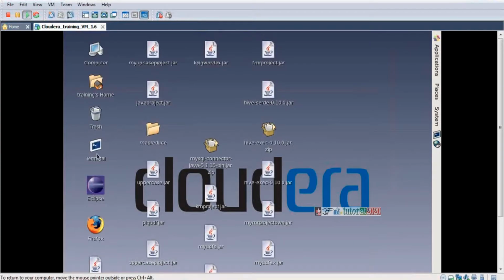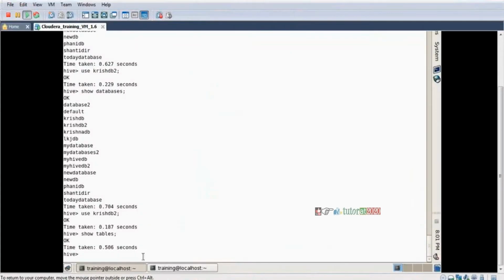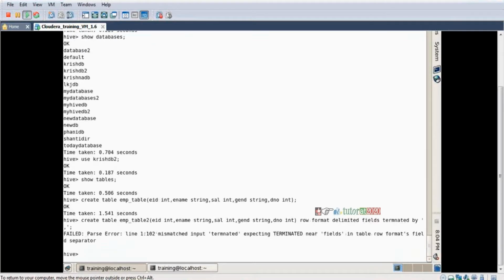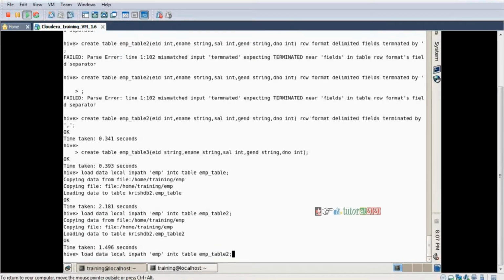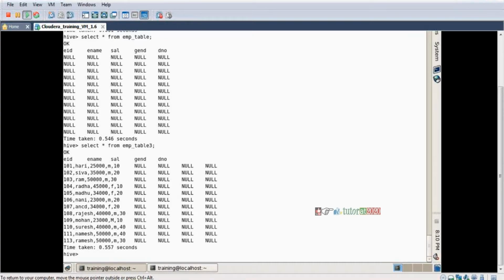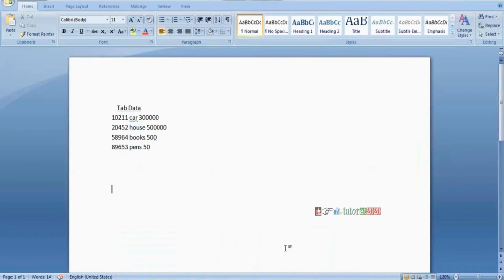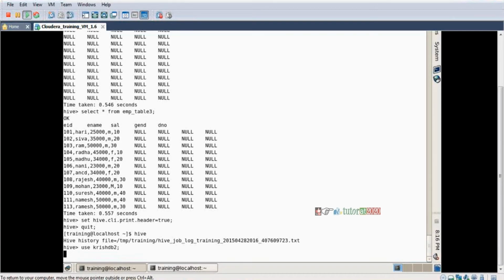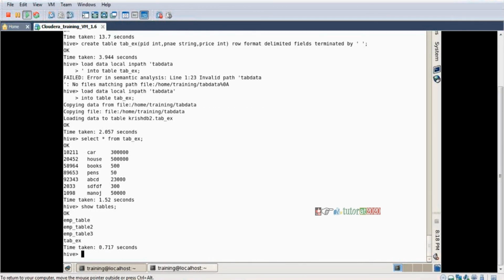Loading data from Local File to HIVE table - Big data - Hadoop Tutorial - Session 6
In this session you will learn about Loading data from Local File to HIVE table